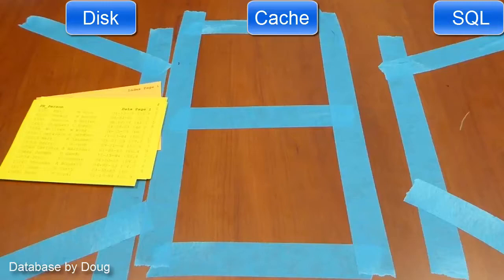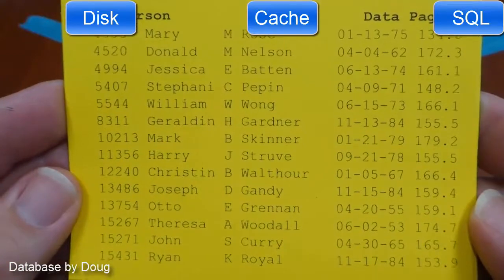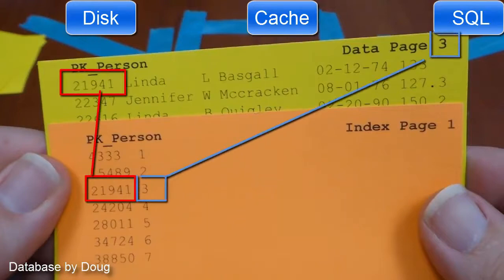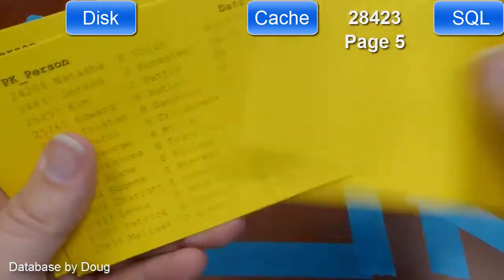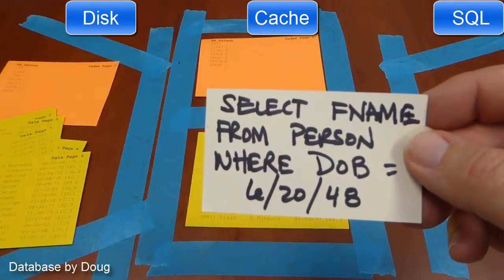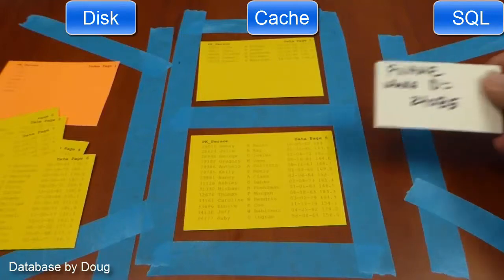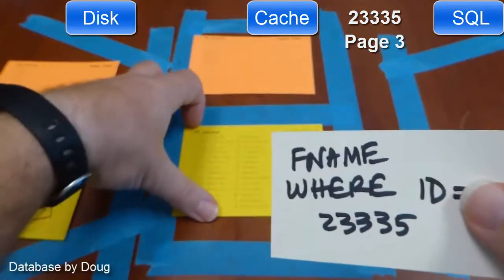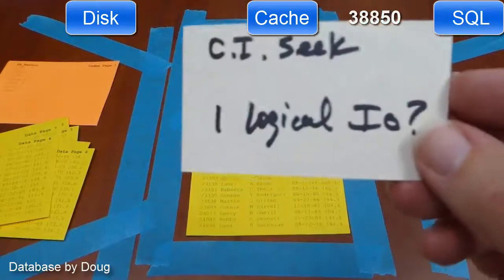Clustered Indexes and DB Caching